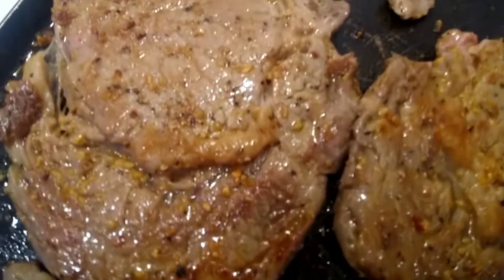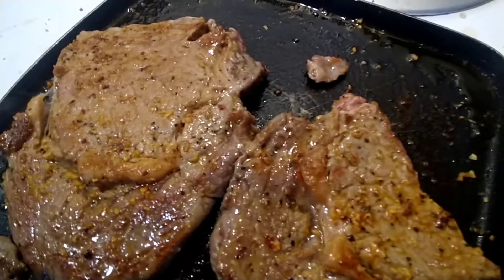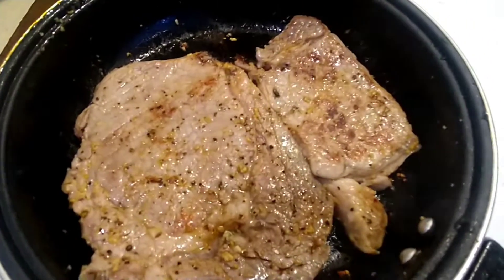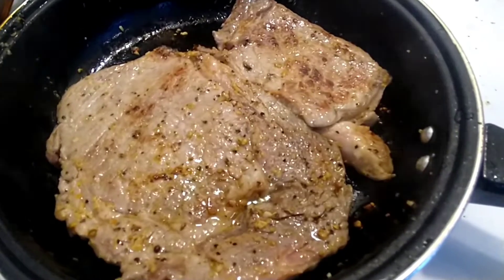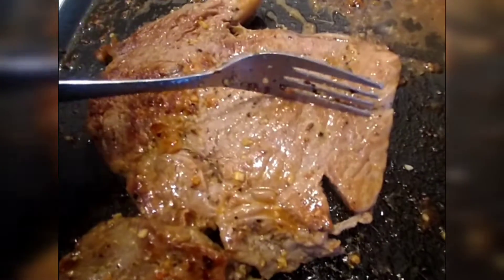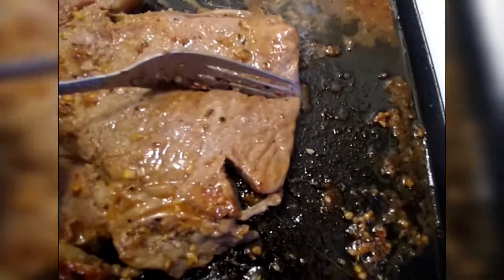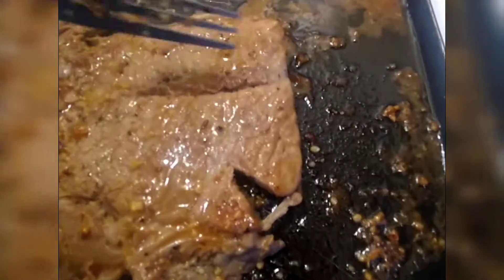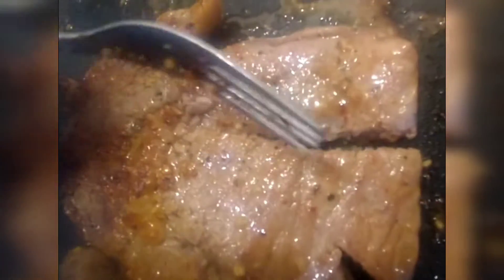steak should only be cut with a Fork! cook for only 15mins flipping it 4 times while cooking#shorts